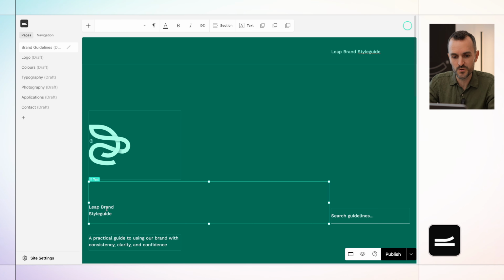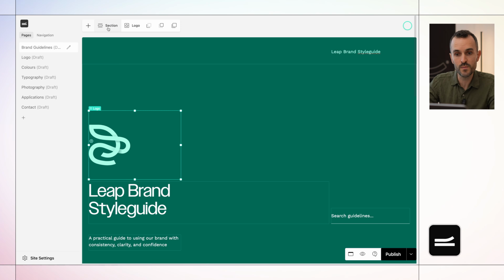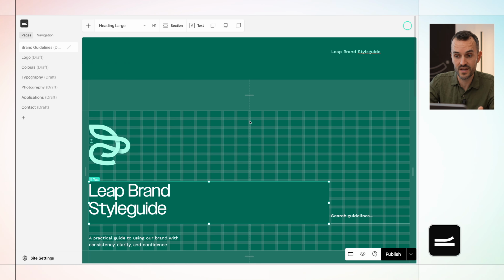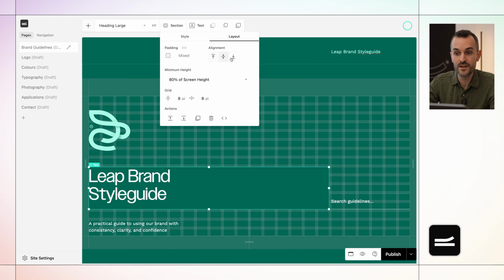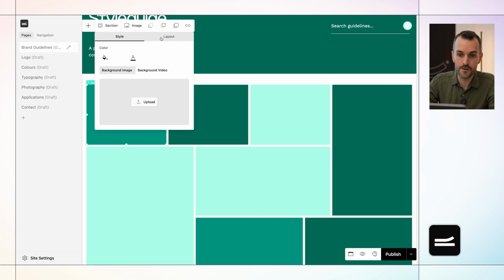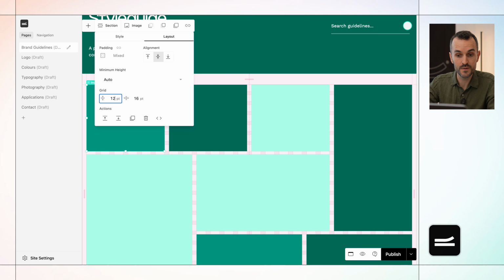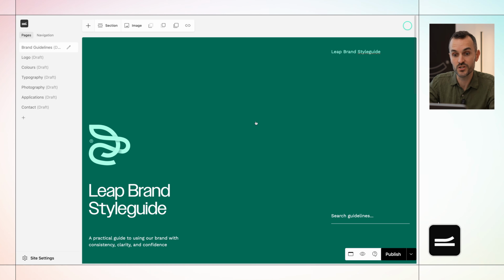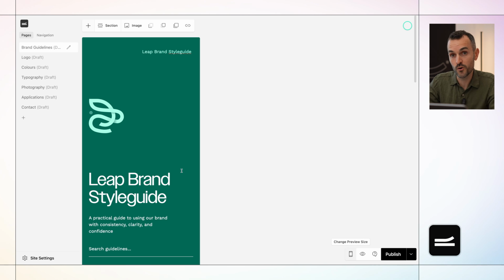Adjusting your layout in Guidelines · 🗒️ Guidelines Tutorial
Learn how to adjust page layouts in Guidelines using built-in grids, padding controls, and mobile previews to ensure your brand guide looks great on every device.